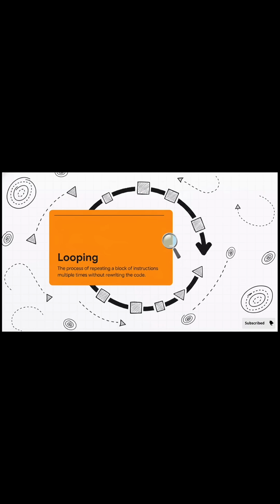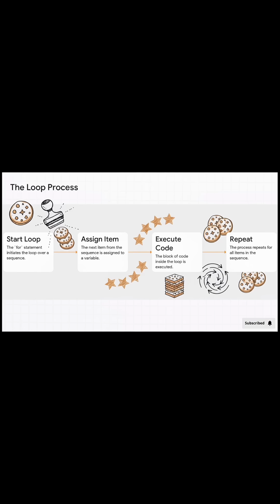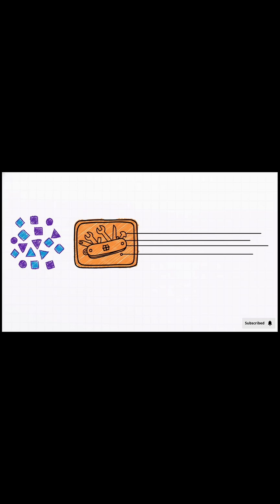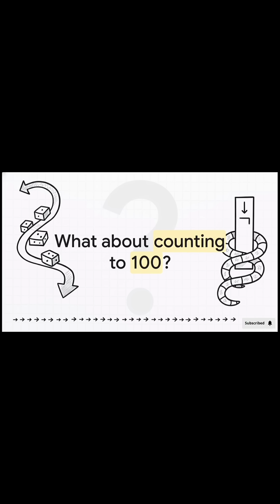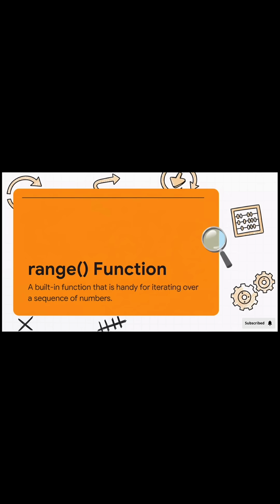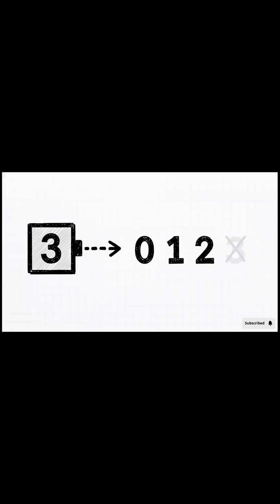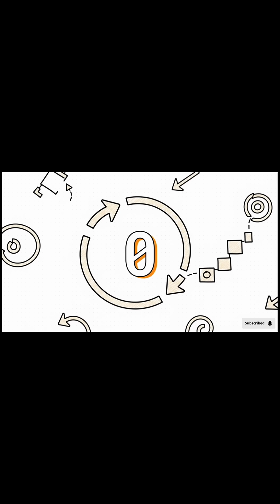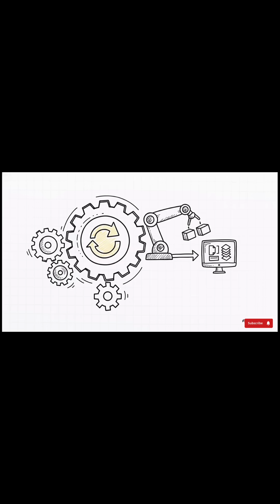Understanding Python Loops.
Understand the basics of loops in Python and how they help repeat tasks easily 🚀
💡 Learn why loops are important
📚 Simple and beginner-friendly explanation
⚡ Save time by avoiding repetitive code
Start building strong programming logic step-by-step!
Follow for more Python tutorials 🔥